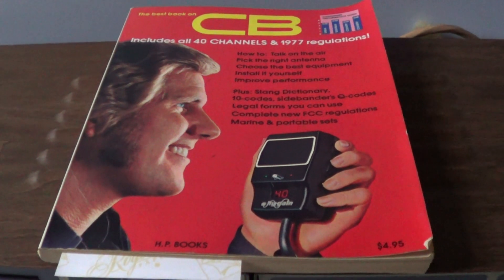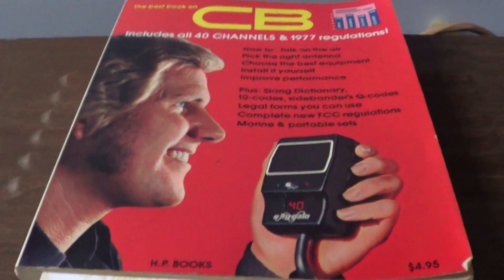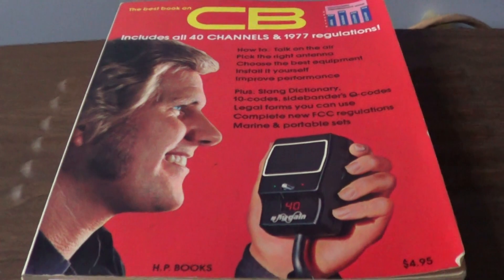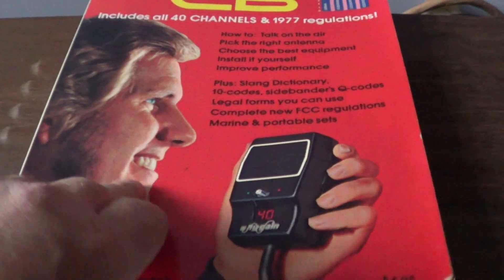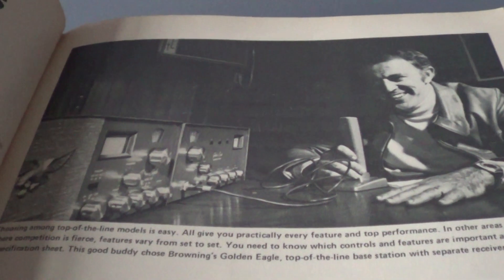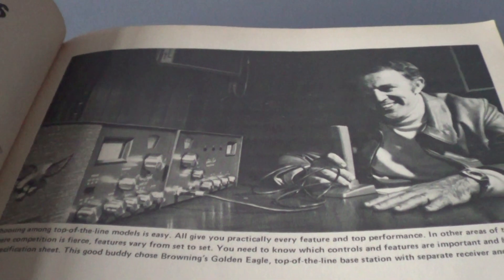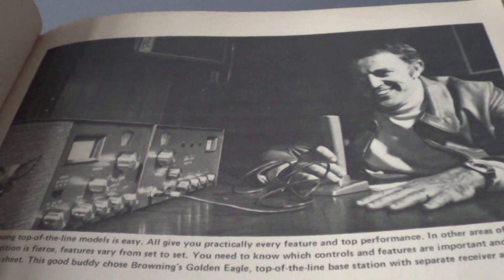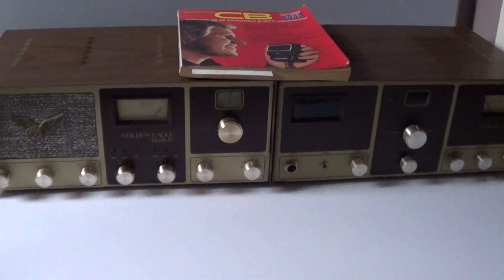M0OGY Looks At The Browning Golden Eagle MKIV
Welcome to a new line of Citizens' Band Radio classic equipment videos by M0OGY Radio and Antenna Reviews.
Due to the lack of new equipment in 2016 I have decided to look at some of my collection of vintage equipment.
So fasten your seat belts for a trip down memory lane and some of the best radio equipment over the last 50 years!

Best 73,
Dave M0OGY,
North Lincolnshire,
United Kingdom.